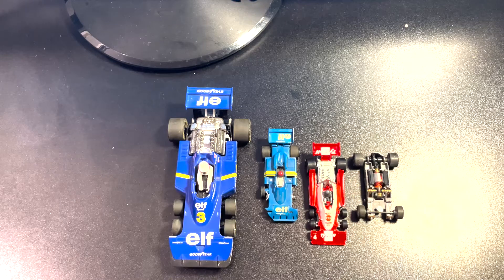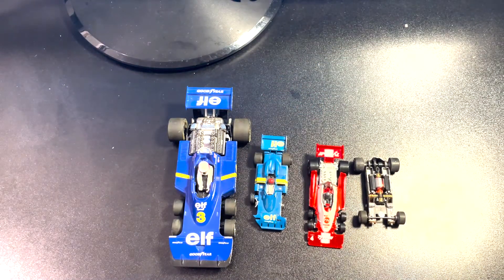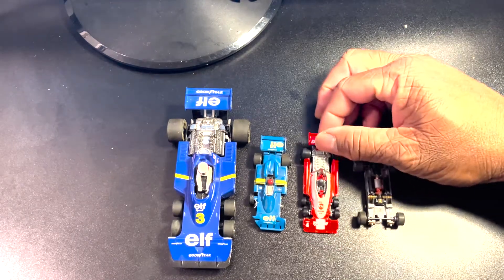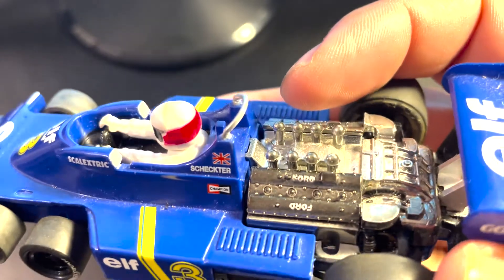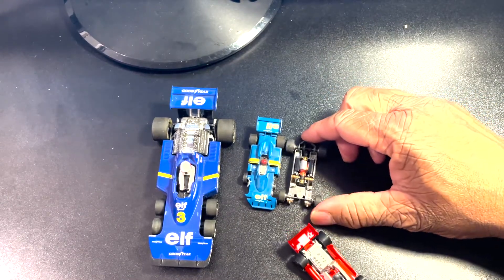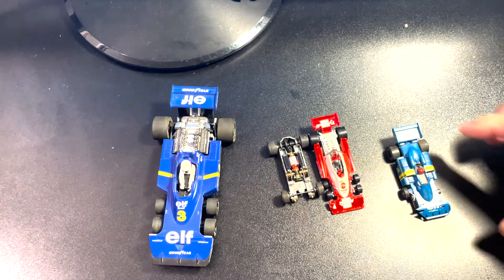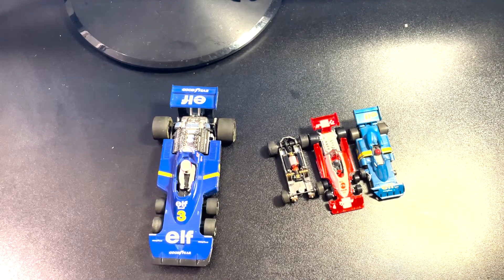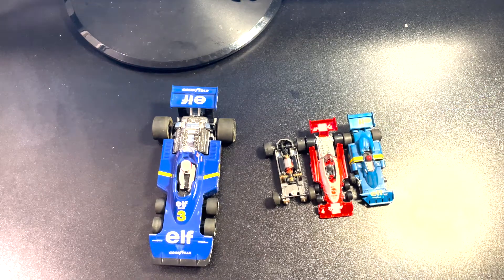Tyrrell P34 Scalextric vs AFX vs Hotwheels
There is no competition between the cars the Scalextric is a quantum leap over the AFX. The AFX is a terrible design and very fragile.